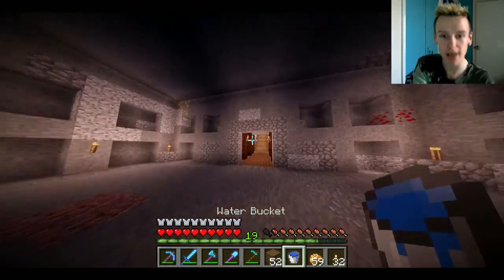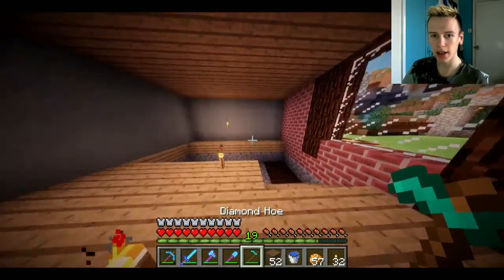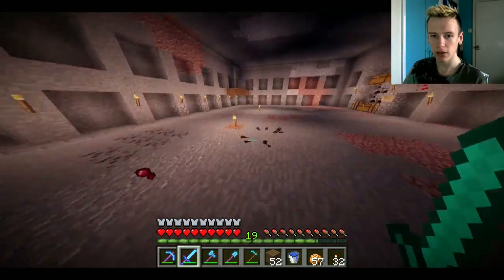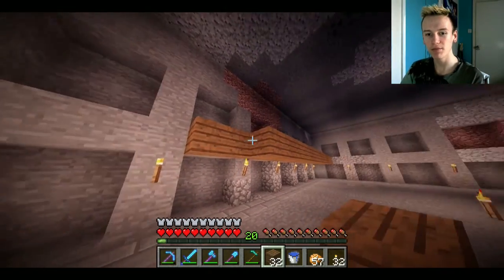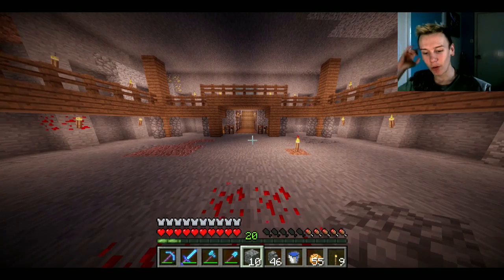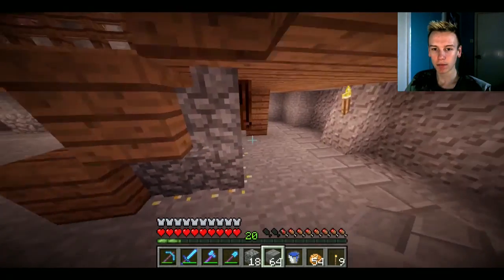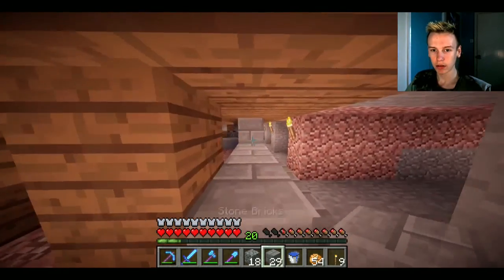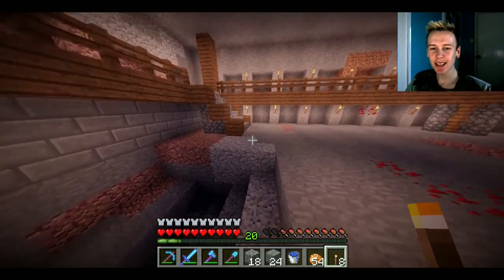#9 (PugCraft) MineShaft/Deez Nuts: (TheWelshPug)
deez nuts came from a close friend that insisted that I put deez nuts in my video haha laughing writing that haha hope you enjoyed if so leave a like comment and subscribe Peace. :P
Hey Guys this section is where you can find more amazing bullS**t If you like my content please dont forget to show your support by doing the following Obvious steps, Please Like, Comment, Subscribe to show your support and last but not least share with friends and family! and if you really really want to show your animals as well.

Social Media Links as followed.